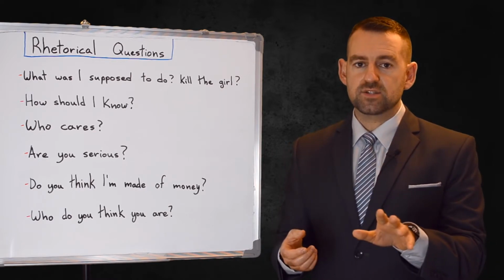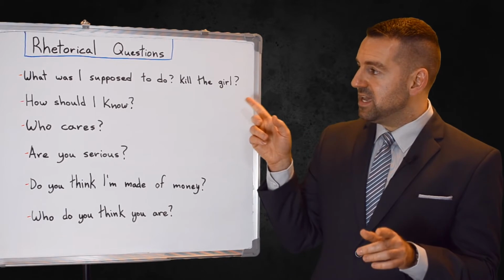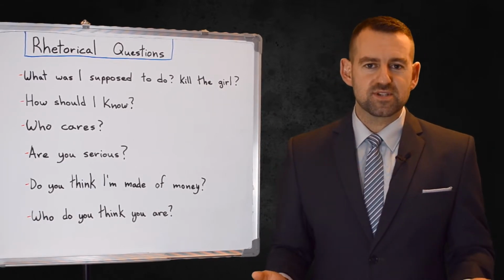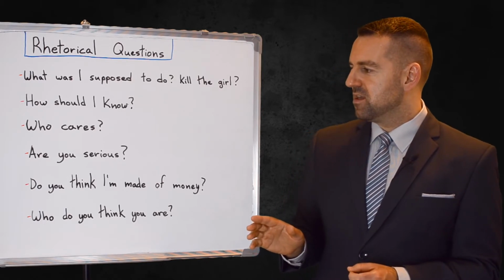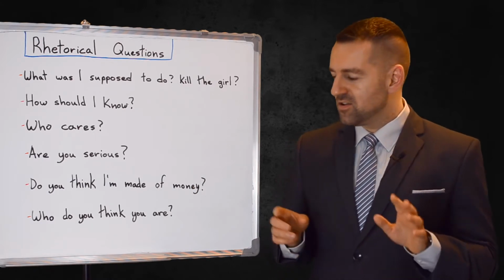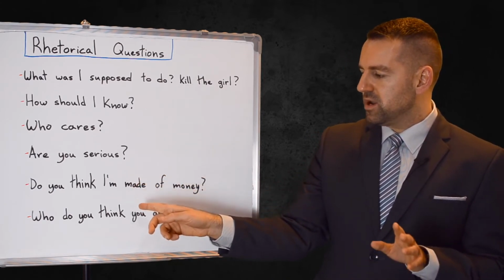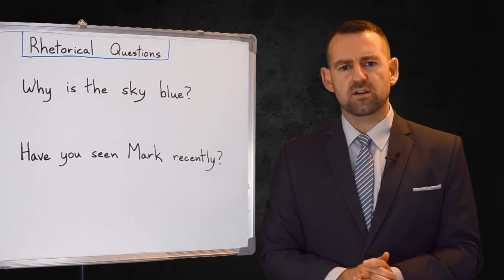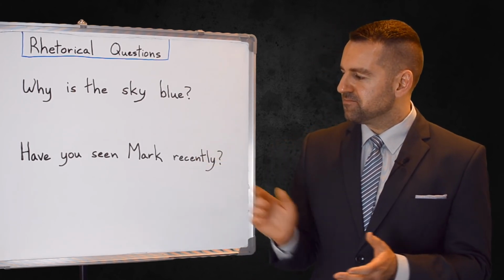English lesson||Rhetorical Questions| Learn english